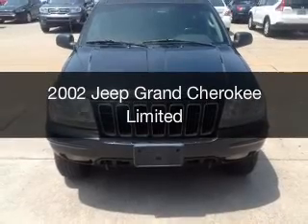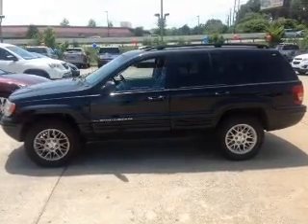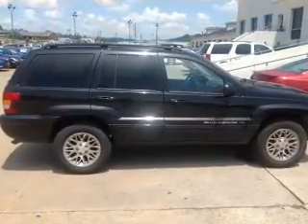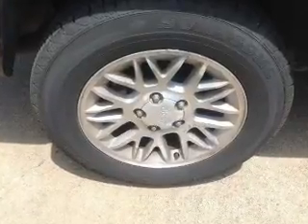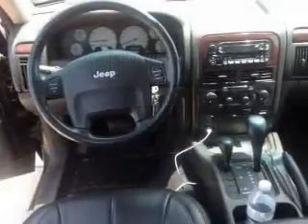2002 Jeep Grand Cherokee - Chattanooga TN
This vehicle represents similar vehicles available at Economy Honda Superstore.
for availability of specific vehicles.
Year: 2002
Make: Jeep
Model: Grand Cherokee
Trim: Limited
Engine: 4.7 liter 8 cylinder 16 valve MPFI SOHC
Transmission: Automatic
Color: Black
Mileage: 68240
Address:
2135 Chapman Road